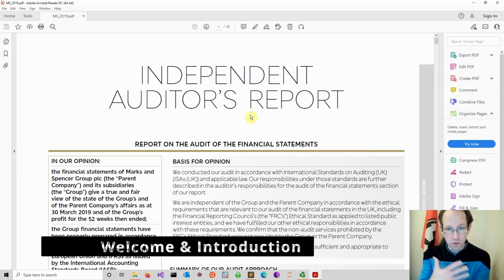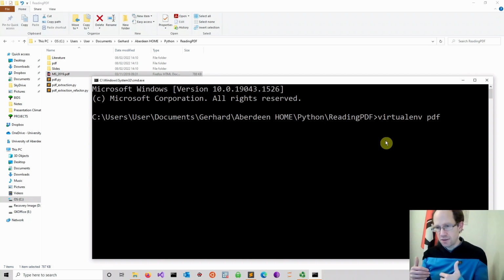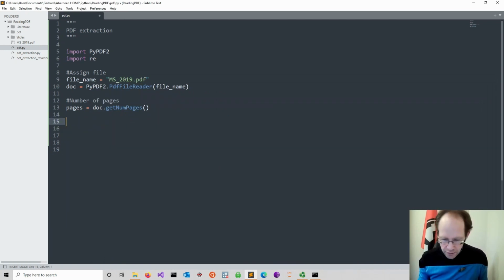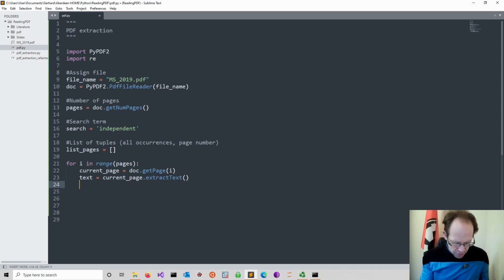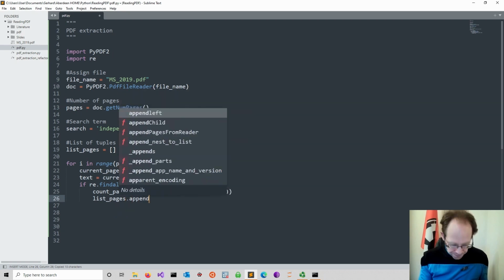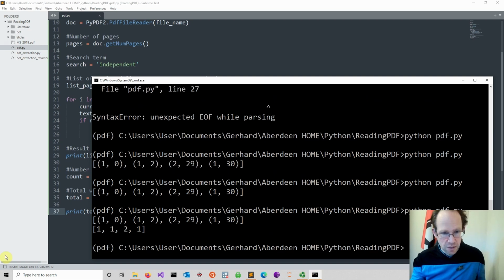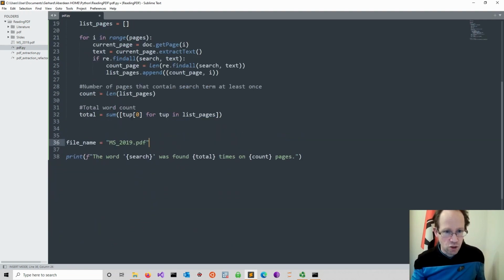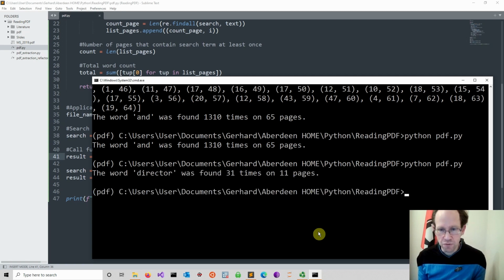Extracting data from PDF files using Python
【Ｏｎｌｉｎｅ　Ｃｏｕｒｓｅｓ】

This is a detailed step-by-step guide that develops a Python code to extract information from PDF files. This is very useful if you have to handle a large number of files. The Python code returns the number of all search term occurrences in the document and identifies the page numbers. All material including the code is on GitHub

I introduce the PyPDF2 package, which we need to install.

Installation on Anaconda:
conda install -c conda-forge pypdf2

Installation using the pip installer:
pip install PyPDF2

I show you how to create and activate a virtual environment (which is optional – but useful to do). Then we develop the code step-by-step. This will enable you to learn how to modify the code to suit your specific requirements.

Finally, we will refactor the code. We define a function that takes a search term and filename and returns a tuple containing the total number of occurrences and the number of pages that contain the search term at least once.

*Chapters*
0:00 Welcome
0:15 Return all occurrences & page numbers
0:44 Example PDF
2:23 Python setup
3:55 Virtual environment
6:16 Coding fun
28:05 Refactoring